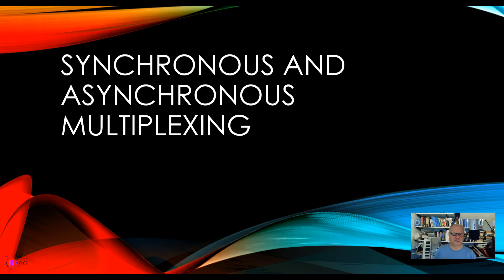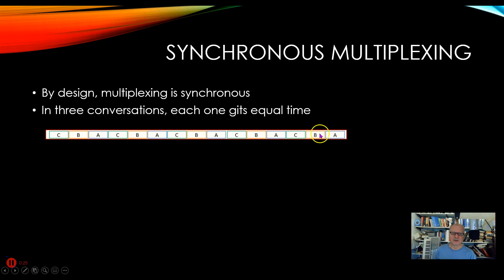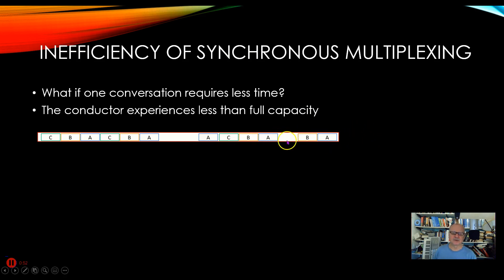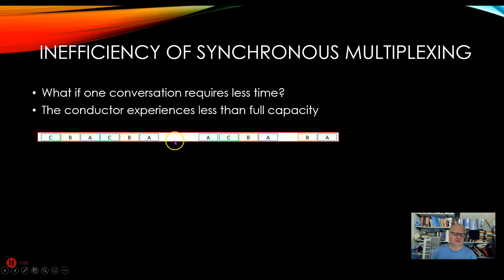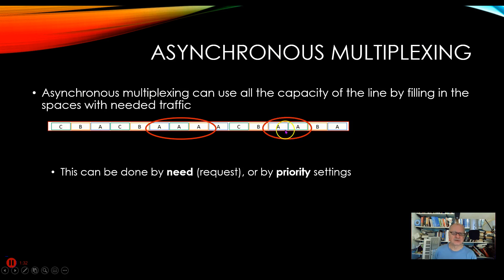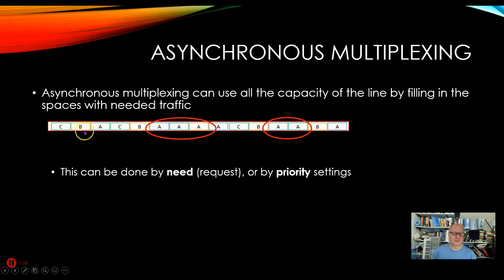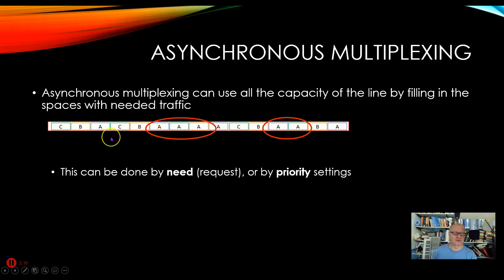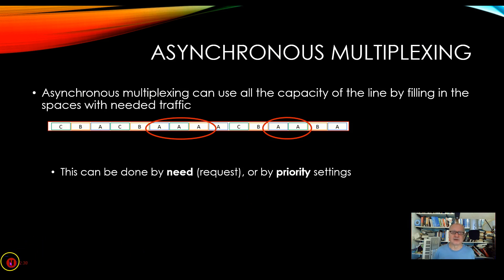2-11 synchronous and asynchronous multiplexing